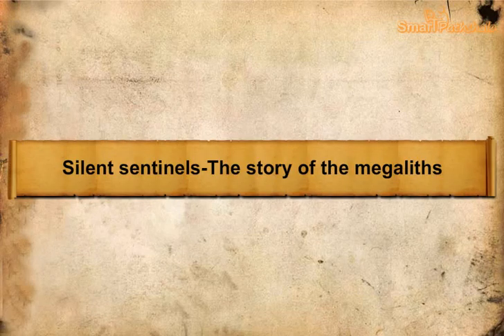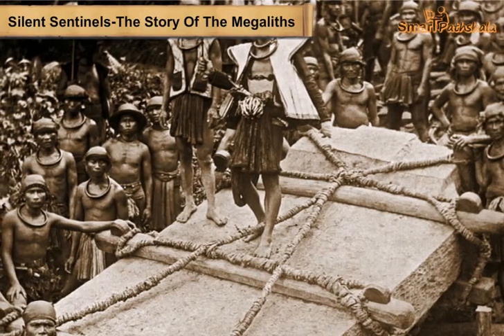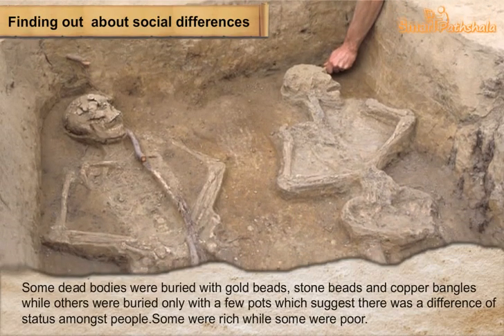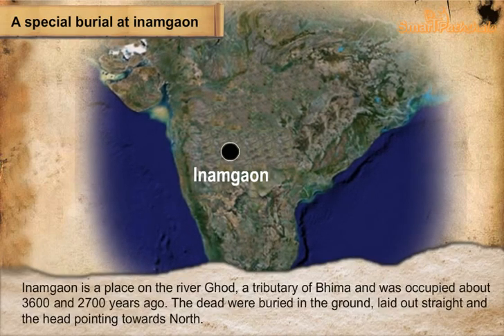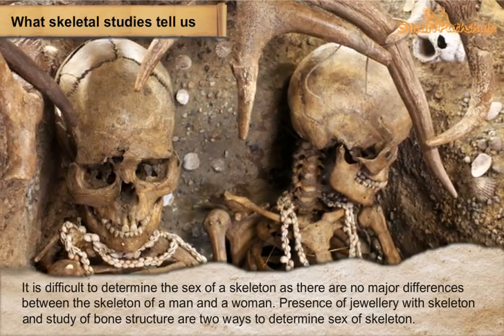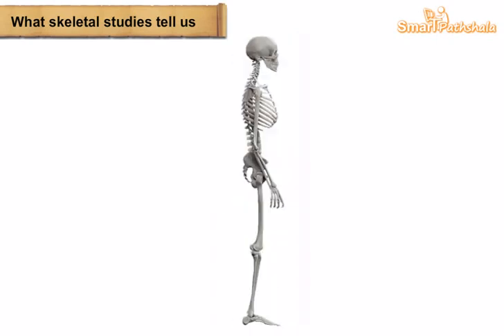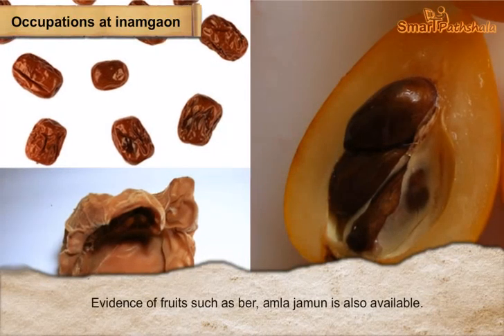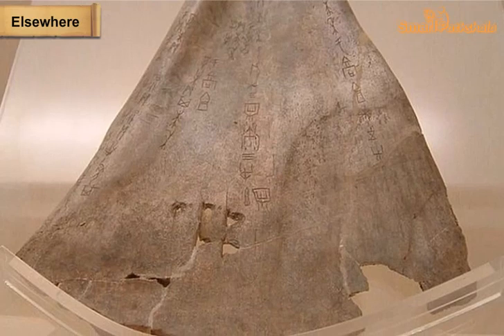CBSE Class 6: Chapter 5 - Silent Sentinels The Story Of the Megaliths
Here is the explanation of CBSE Class 6,  Chapter 5 - Silent Sentinels The Story Of the Megaliths.